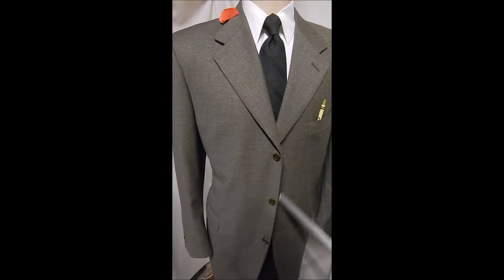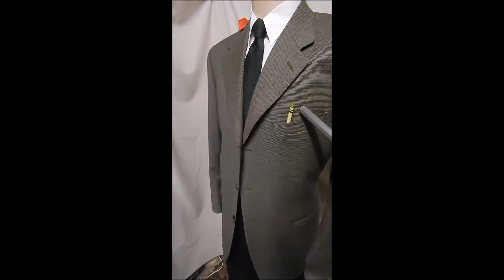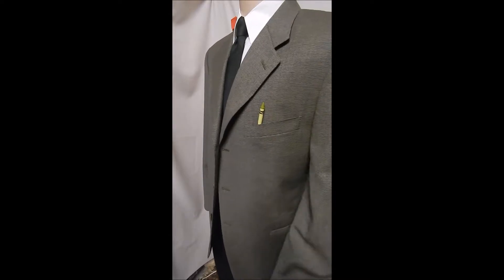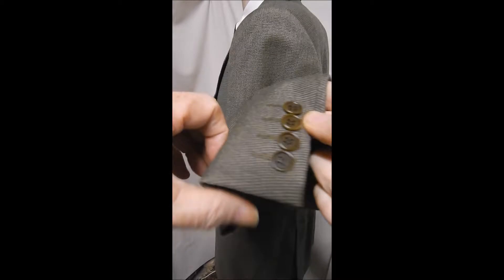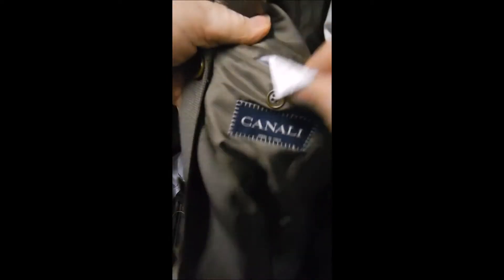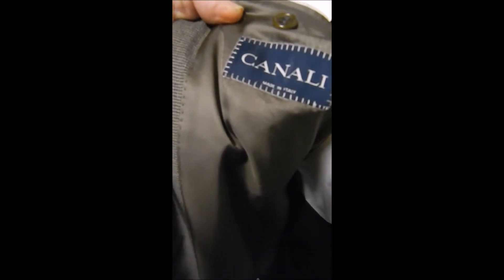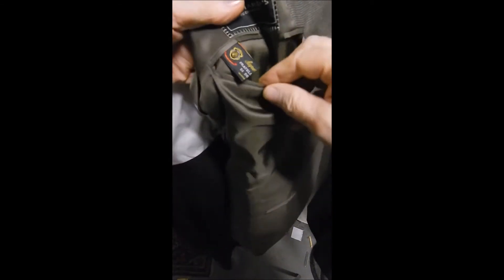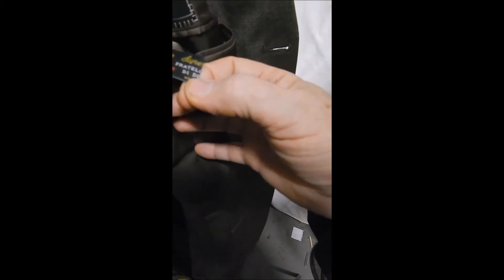D23 DAVIS23 42L Wool CANALI 25.5" arms BLAZER 3B GRAY CHECK SPORT COAT JACKET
CHEST 47"
SHOULDERS 20 1/2"
LENGTH 33"
SHADOW CHECK IN GRAY/ OLIVE WOOL.  3B, 2 VENT, BLUE LABEL FOR DICK'S GREENWHICH.